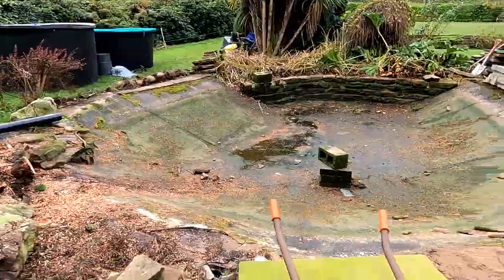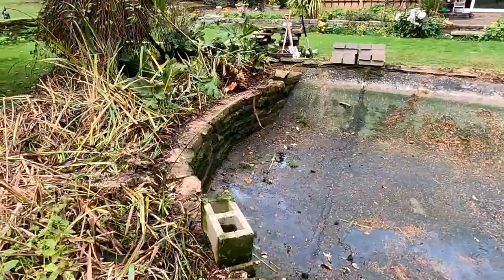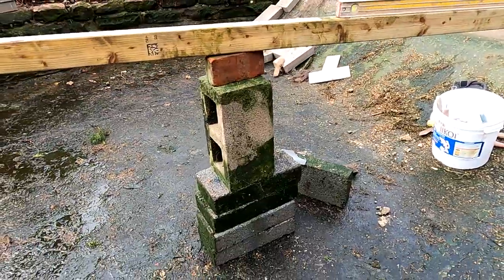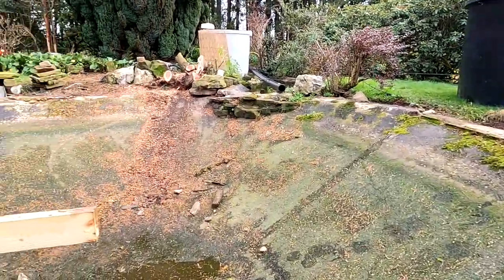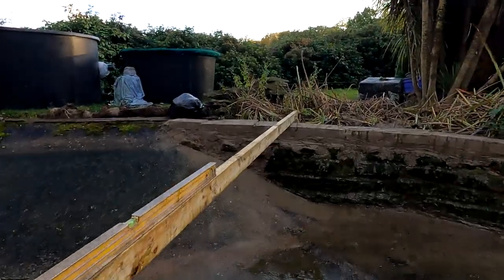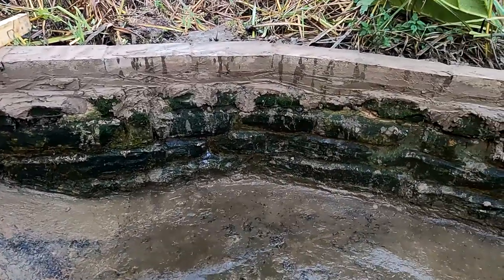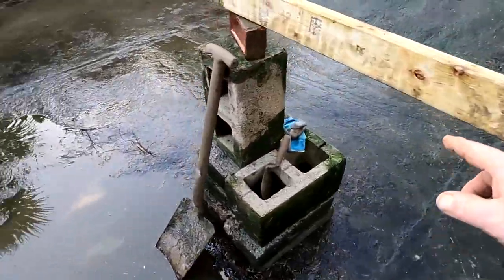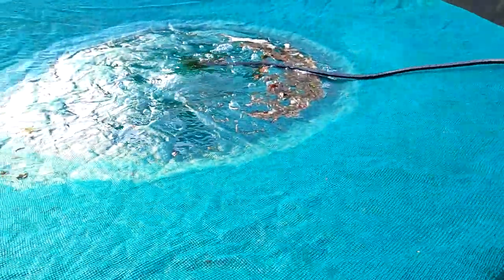Got to level it up!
This is part two of my HELP Leaking pond series. The fish are out and the clock is ticking, before we can install the new liner we have to find an inventive solution to fix the level issues!